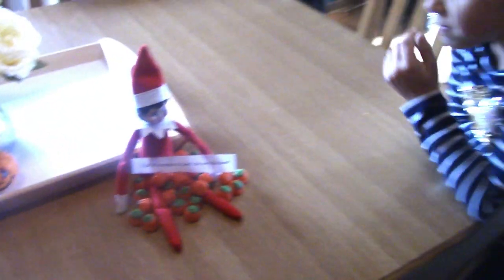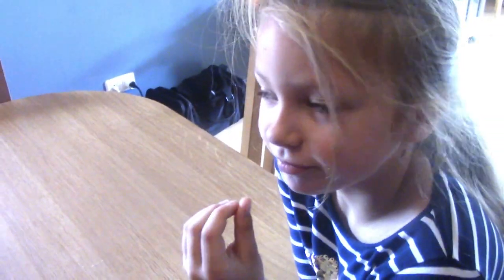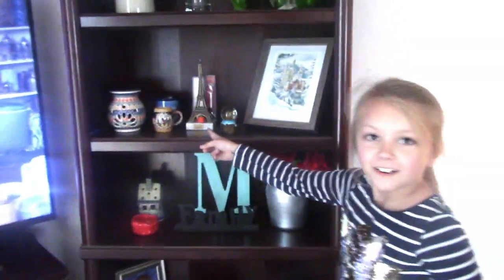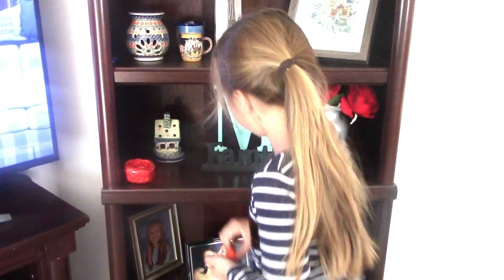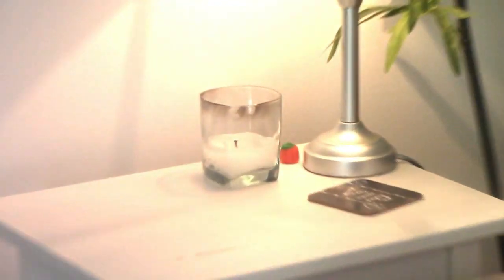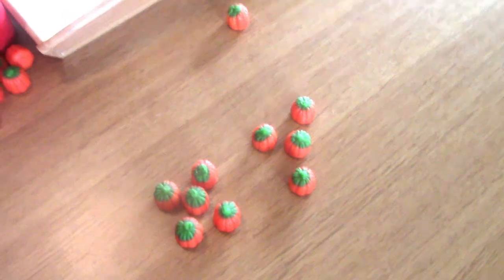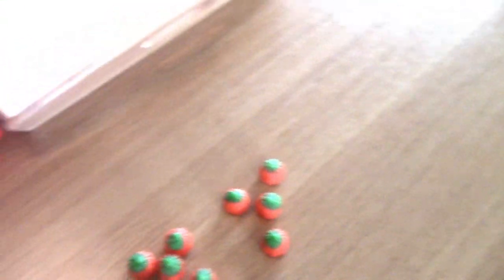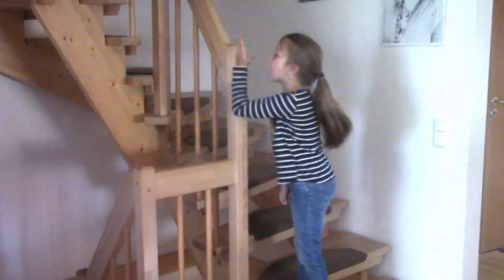ELF on the SHELF hides mini pumpkins all over our house!!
Magical Molly, our Elf on the Shelf, hid 10 mini pumpkins all over our house while we were out of our house!! Help us find all ten pumpkins!